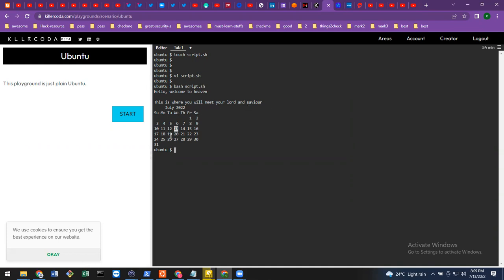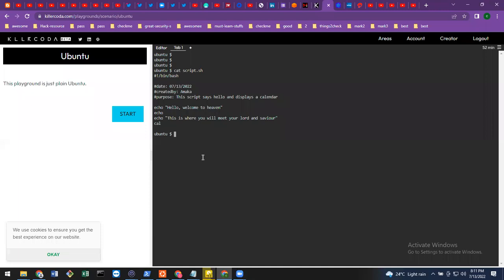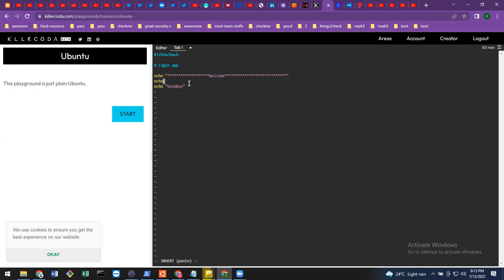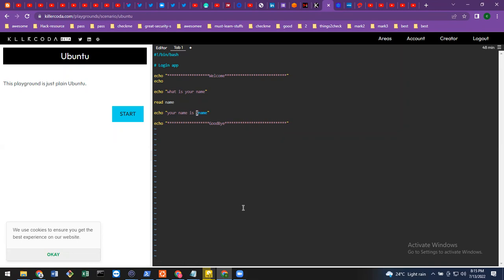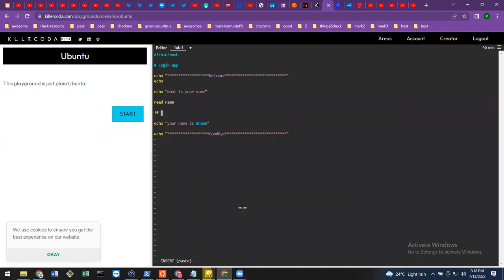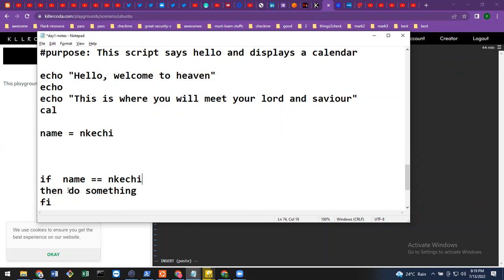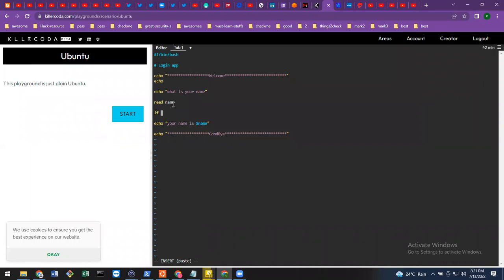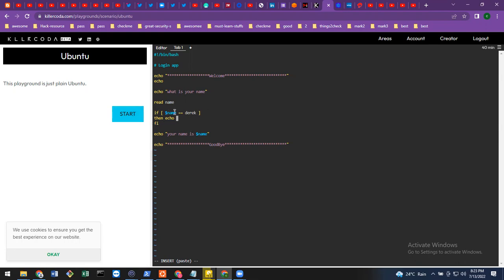bash scripting part-04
*Master Bash Scripting: Interactive Inputs, Variables & If-Then Logic! 🐚💻*

Welcome to Part 4 of our Linux & Bash Scripting series! In this session, we take a major leap from running simple command sequences to building interactive "applications" in the terminal. We’ll explore how to capture user input using the `read` command, store data in variables, and introduce basic conditional logic (If/Then) to make your scripts react to different user actions.

*📍 Video Chapters:*
0:00 - Introduction: Executing Scripts via the Bash Command
00:45 - Troubleshooting: What to do when a Command (like 'cal') is Missing
01:30 - Understanding Customized Linux Distributions
02:15 - Commenting Logic: Using the Hash (\#) Sign for Documentation
03:00 - Practical Project: Building a Simple "Login App" Script
04:15 - Styling Your Output: Using Echo and Blank Lines for Readability
06:10 - Capturing Data: Using the `read` Command for Interactive Input
07:30 - Variable Mastery: Storing and Calling the `$name` Variable
09:45 - Logic Theory: Introduction to the If-Then-Fi Structure
11:15 - Equality Operators: Understanding Double Equals (==) in Scripting
13:15 - Hands-on Lab: Designing a Password/Name Verification System
15:50 - Live Validation: Testing "Login Successful" vs. Null Responses
18:30 - Q\&A: Next Steps and Resource Sharing

✅ *Interactive Scripts:* Learn how to make your terminal "wait" for user input using the `read` command to create dynamic workflows.
✅ *Variable Handling:* Master the syntax for creating variables and calling them back using the dollar sign (`$`) prefix.
✅ *Conditional Logic:* Understand the fundamental "If-Then-Fi" structure, which allows your script to make decisions based on the data it receives.
✅ *Vi Editor Fluency:* Continue building your comfort with the Vi editor, focusing on Insert mode, escaping, and saving (`:wq!`).
✅ *Linux Customization:* Gain insight into why different Linux distributions (like various versions of Kali) might have different tools pre-installed and how to adapt.

👉 Like the video if you successfully built your first "Login App" today!
👉 Drop a "Logic" in the comments if you’ve mastered the If-Then statement!